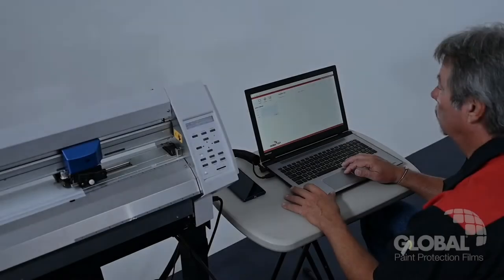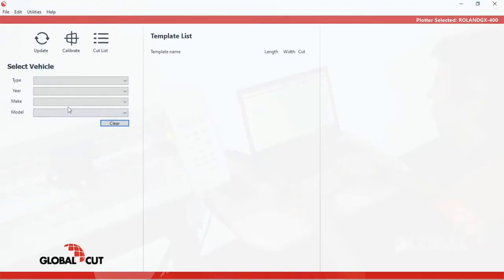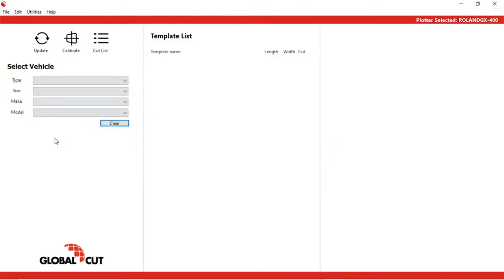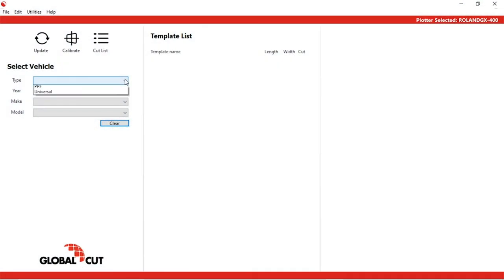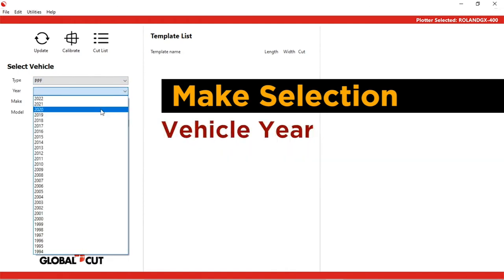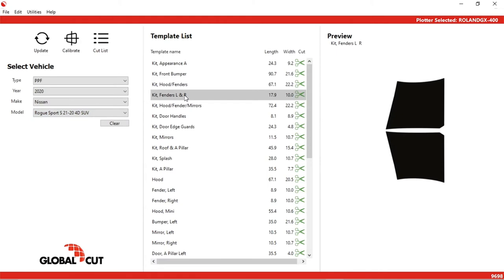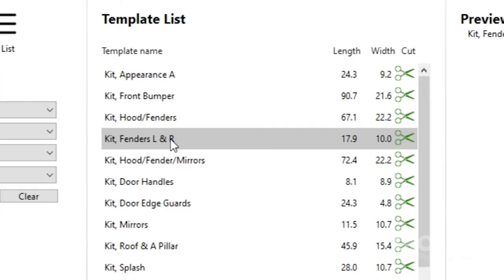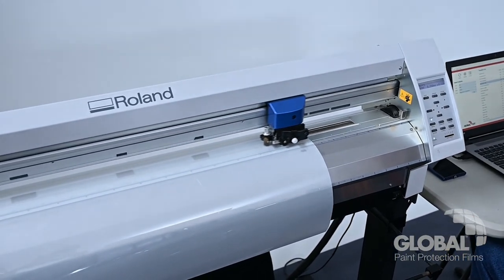Global Window Films | PPF Training | Pattern Software